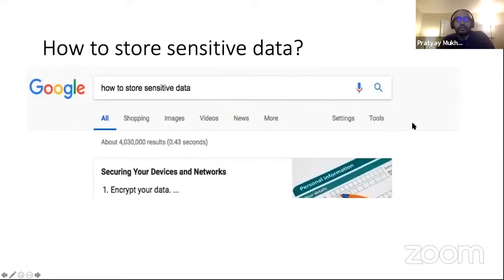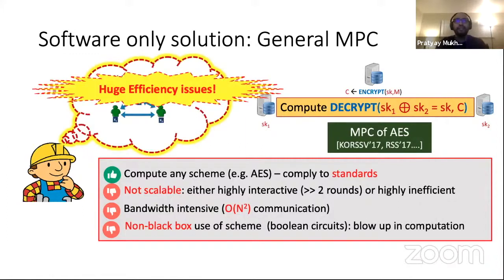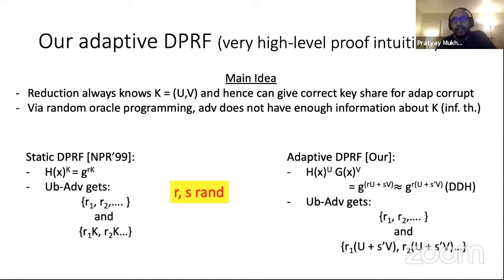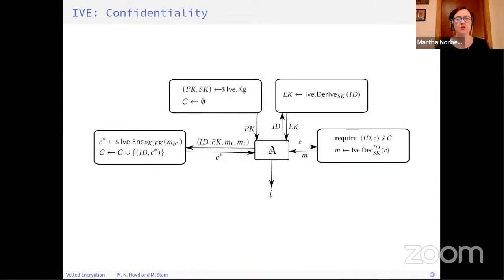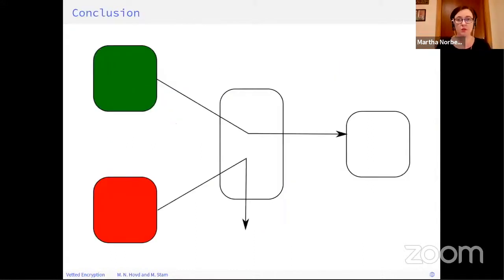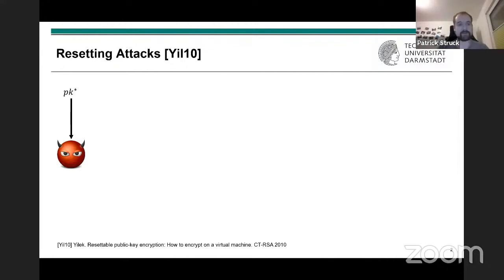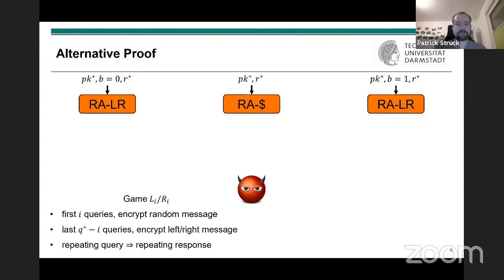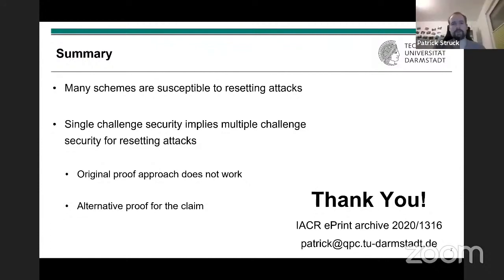Dec 15 2020: Session 5- Encryption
Indocrypt 2020 session 5 on Encryption.